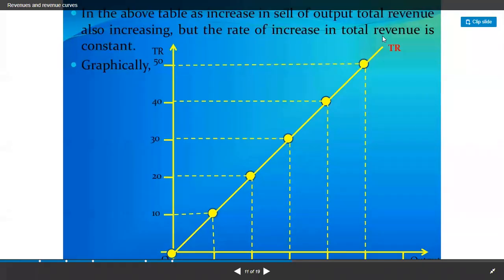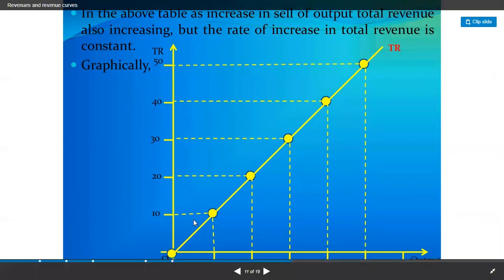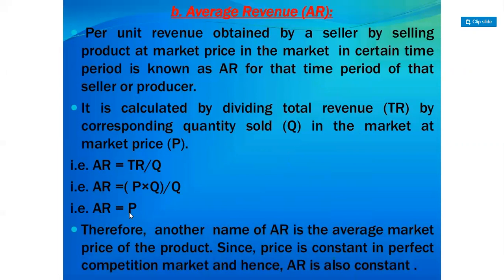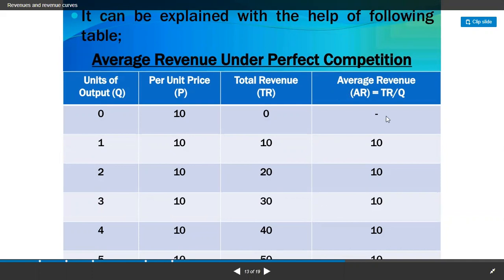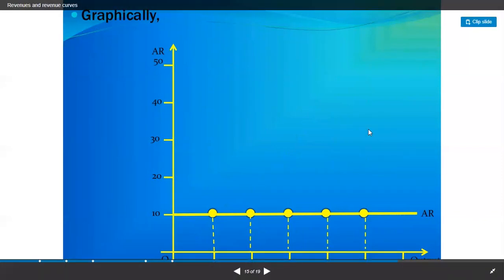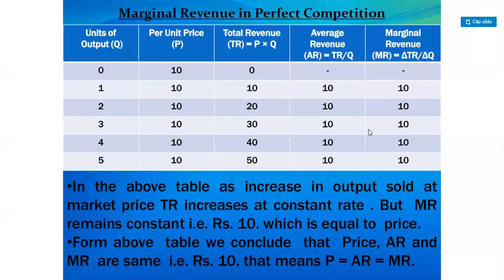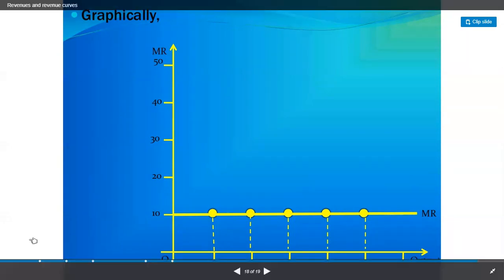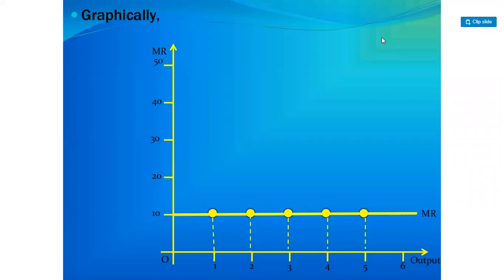Chapter 7 Part 2 Class 11th